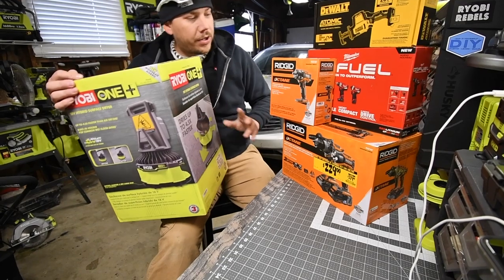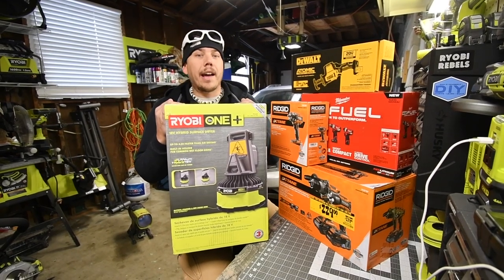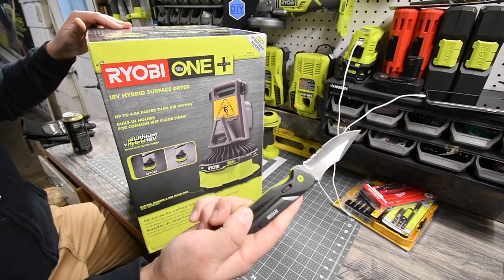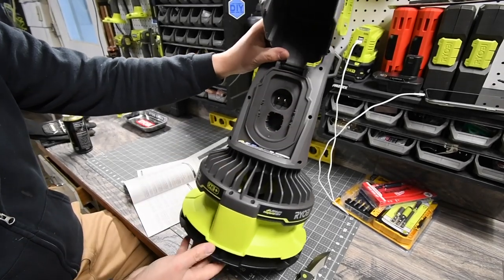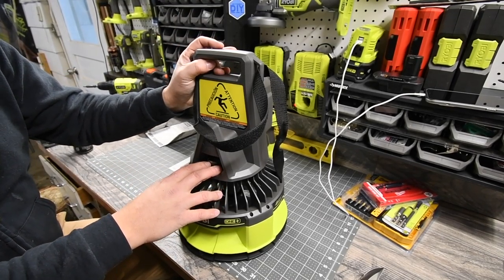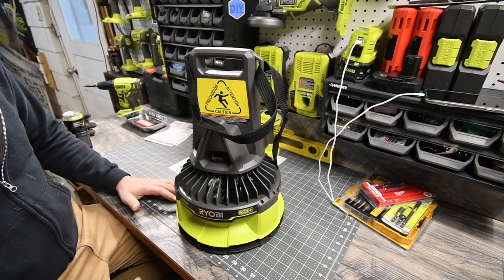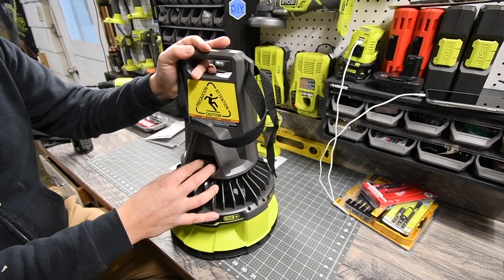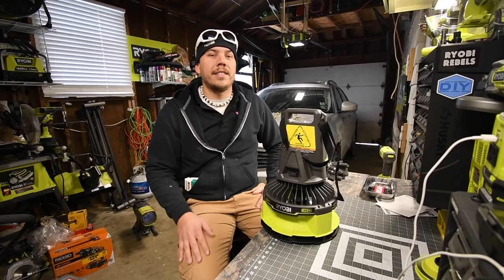Ryobi One+ Floor Dryer P3330 (NEW TOOL)!!